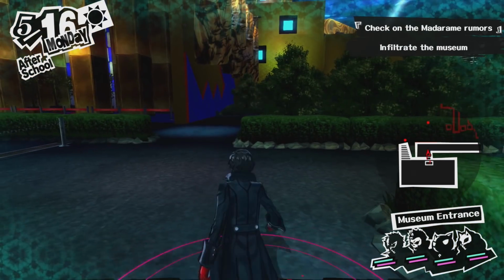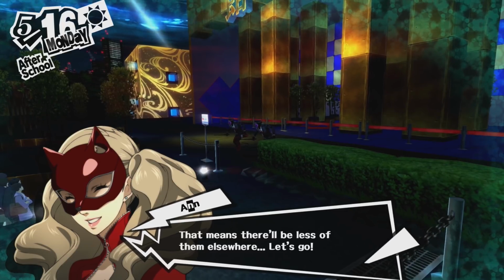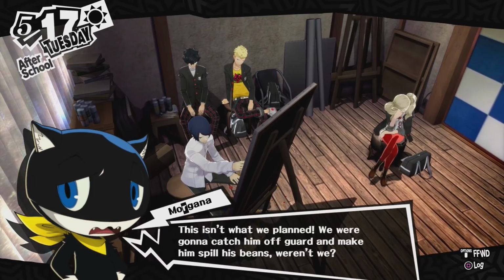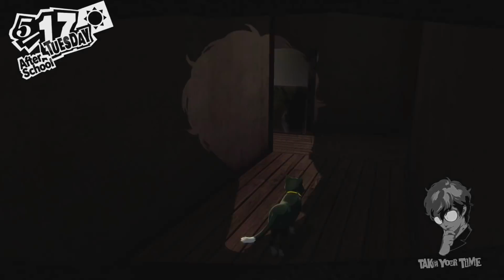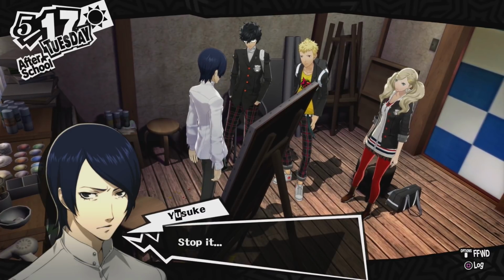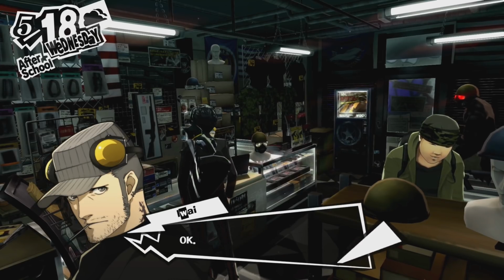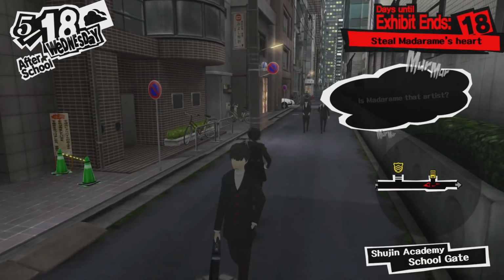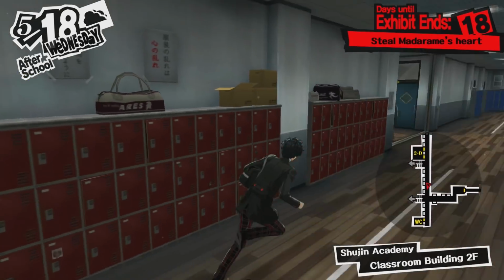Persona 5 - Part 16: Yusuke Requests a Naughty Thing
In Part 16 of the Persona 5 playthrough, Carolina returns from Japan to spend time with us nerds talking about a fictional version of Japan! Also, Yusuke is the most oblivious sex offender in the history of blackmail. Also, bowl cut education! The more you know.

In the horrible, twisted fantasy land of Modern Day Japan(tm), a crack team of ordinary teenagers must pull off a series of heists in the Metaverse formed of society's collective unconscious, stealing the distorted desires of evildoers in order to make them confess their crimes. But what is the Metaverse in the first place, and why did this weird app just download itself onto their phones? Even more mysteriously, how did Japan manage to make a game that's so entrenched in Japanese social commentary successful in the west?! People actually want to learn about foreign cultures? What a world we live in!

Carolina doesn't have a YouTube channel at present, but you can find her Twitter account here:

The "calling card" logo design seen in this playthrough's thumbnail was designed by JDaggs92: